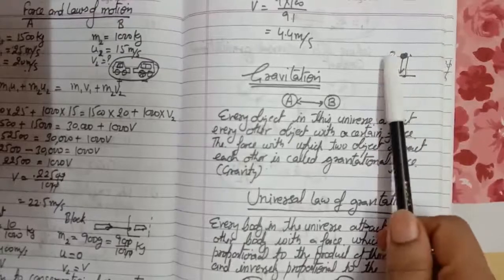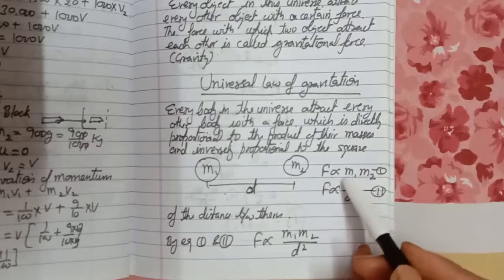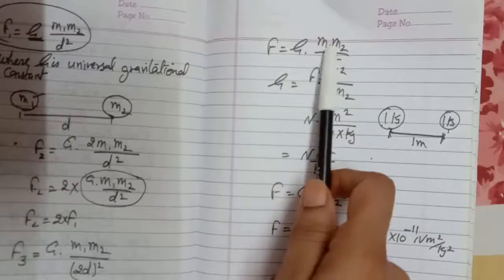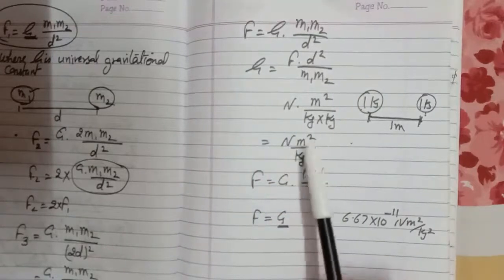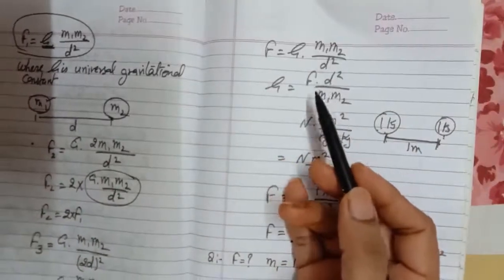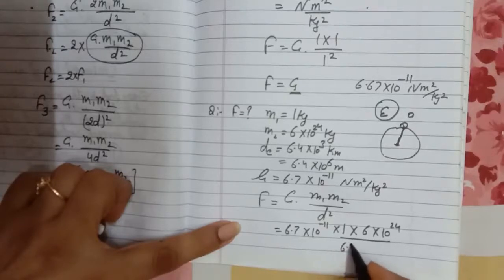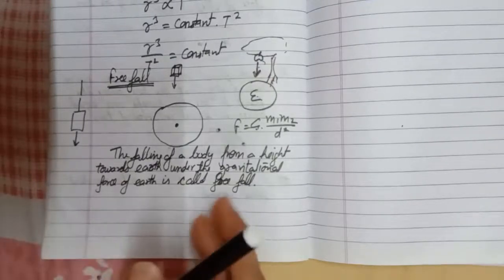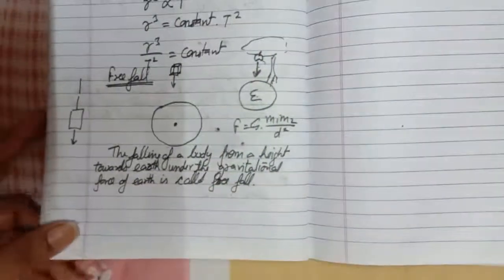class 9th ll Physics ll Universal law of gravitation ( Kepler's law)